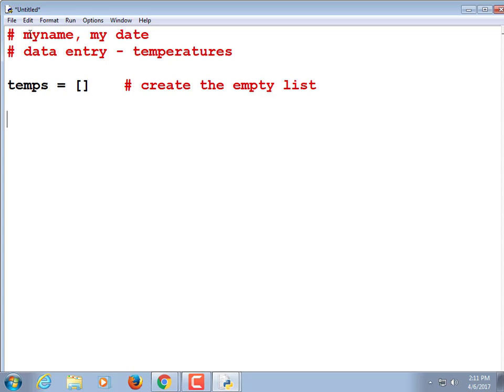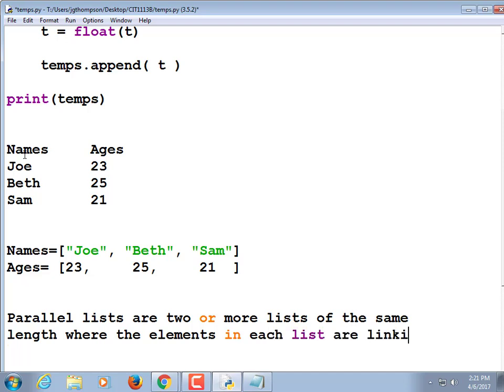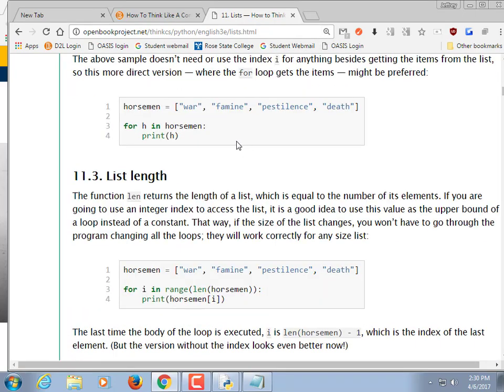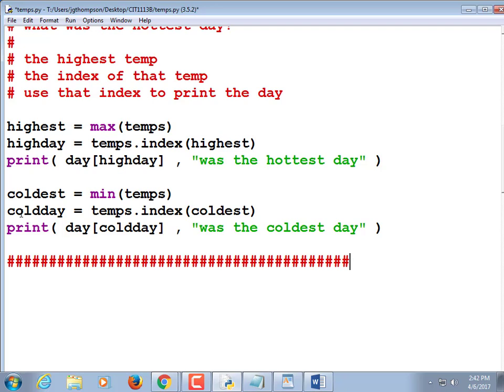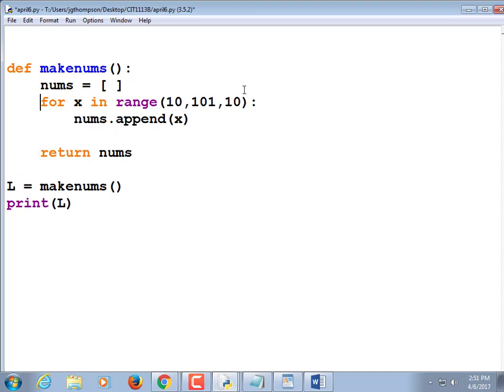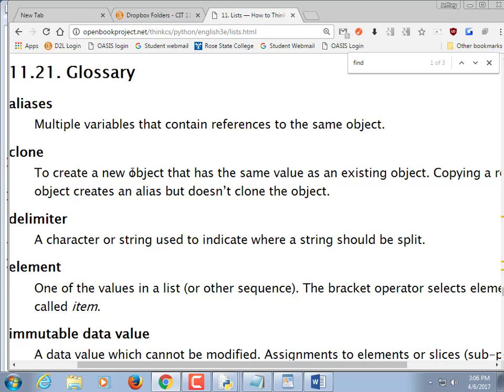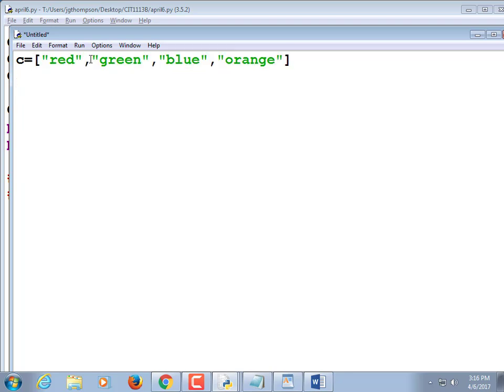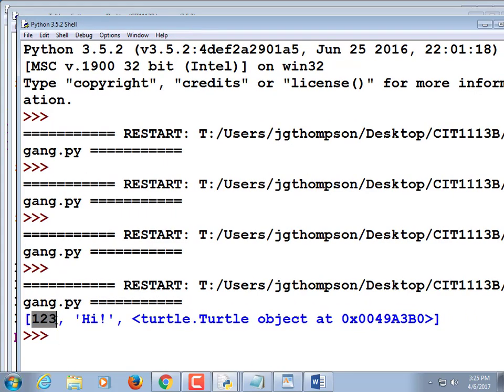CIT1113-3145 Lecture April 6 (parallel lists, for loops)